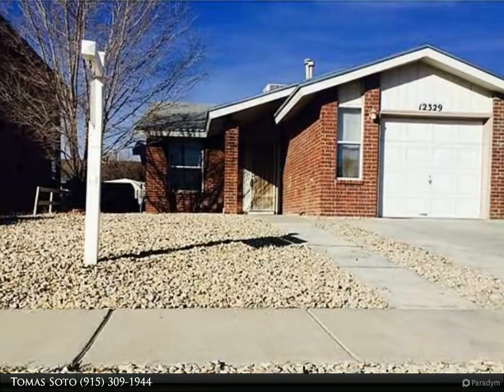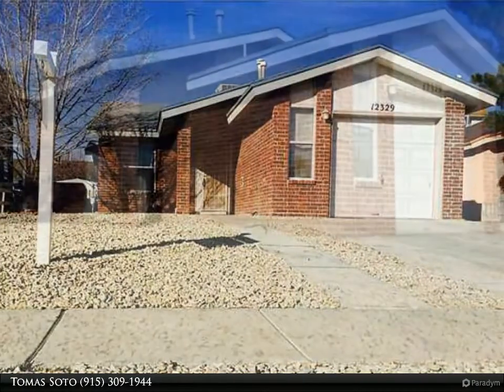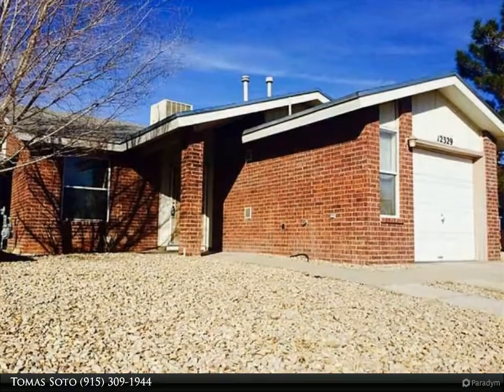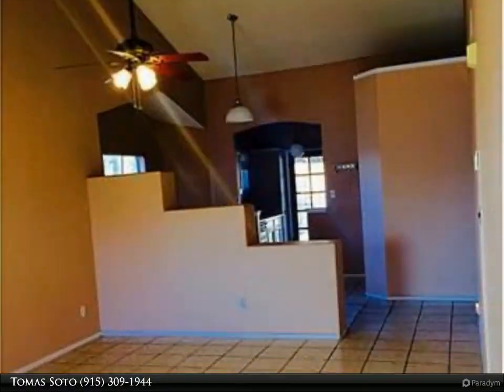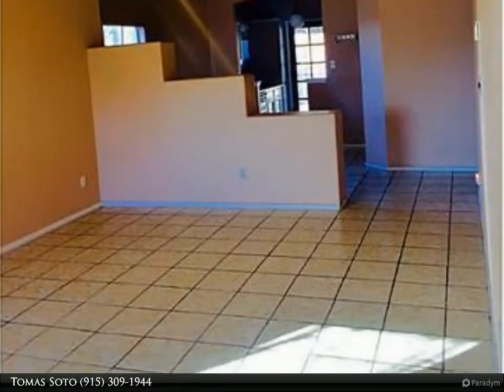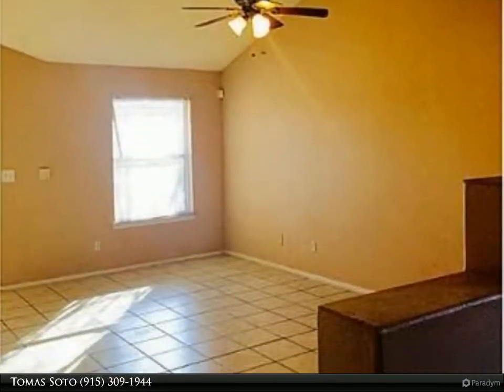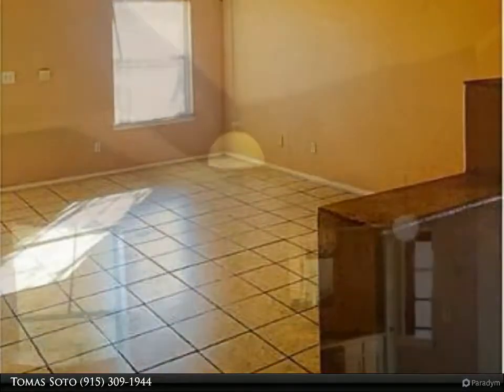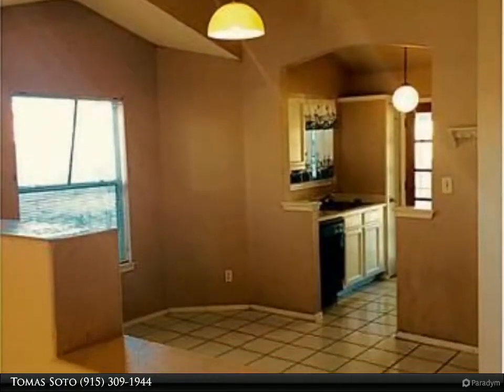12329 BOB HEASLEY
3 bed, 2.0 bath, 1,062 SF, MLS# 587869

Great Starter Home!  Very well maintained 3 Bedroom and 2 Full Baths, Great back yard with dog kennel included.  Quiet and well established neighborhood. This home has an excellent location very close to loop 375 and shops at Montwood and Zaragoza Rd.

Presented By:
Tomas Soto